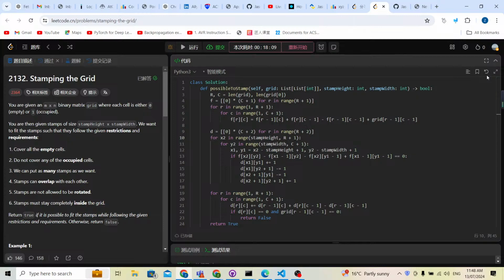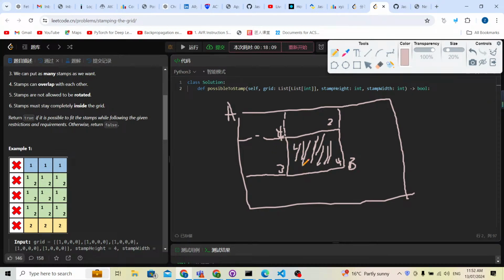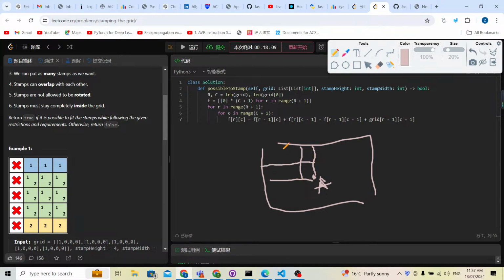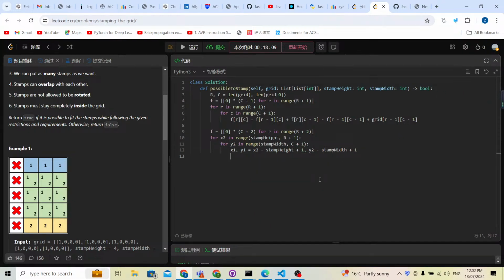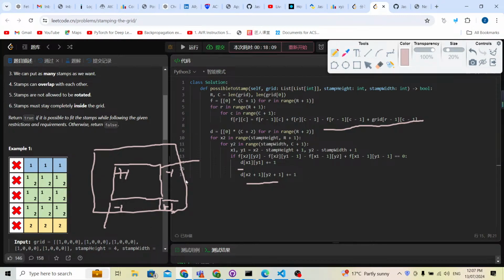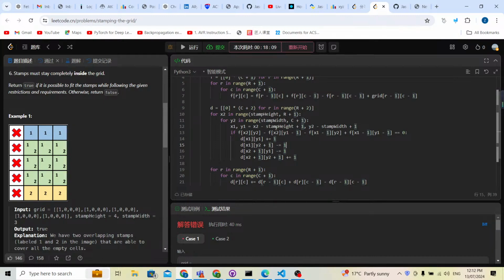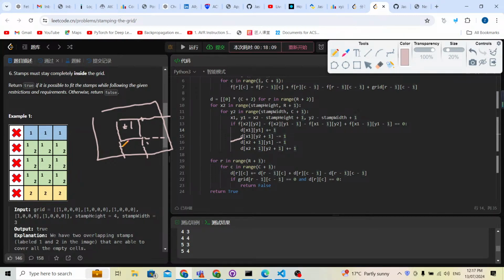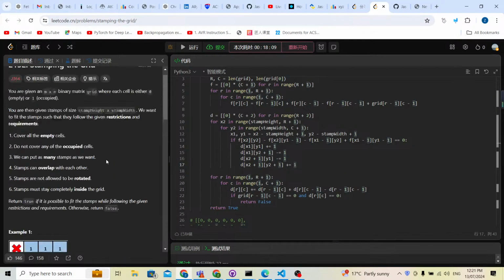Leetcode 2132. Stamping the Grid (2d difference array)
2132. Stamping the Grid